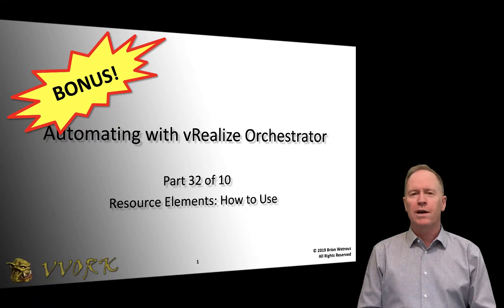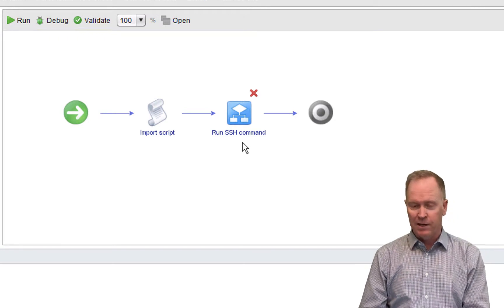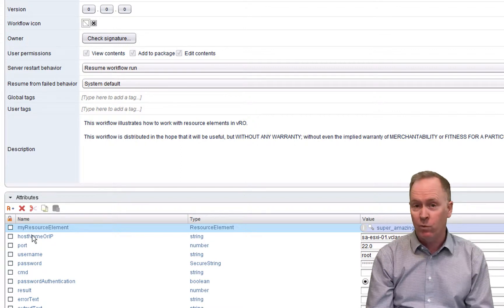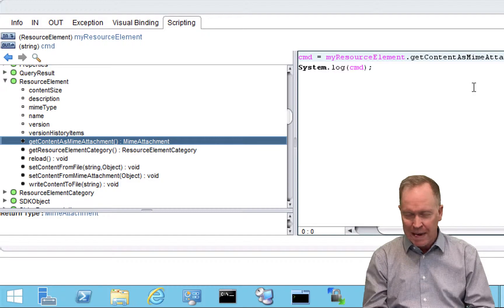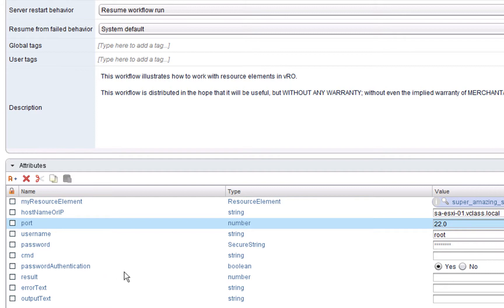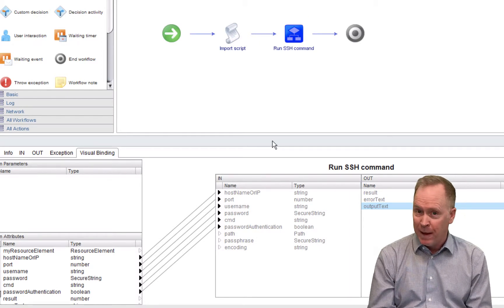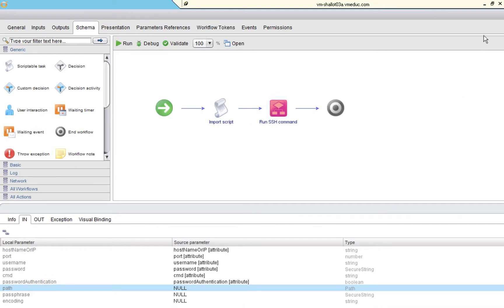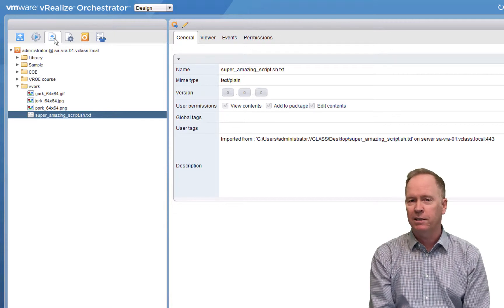Automating with vRO 7 - Part 32 - Resource Elements - How to Use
This is the thirty second(!) video in a ten part video series. In this video, Brian Watrous shows how to import files into the resources repository.